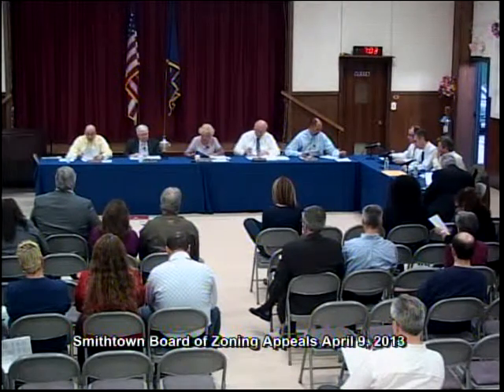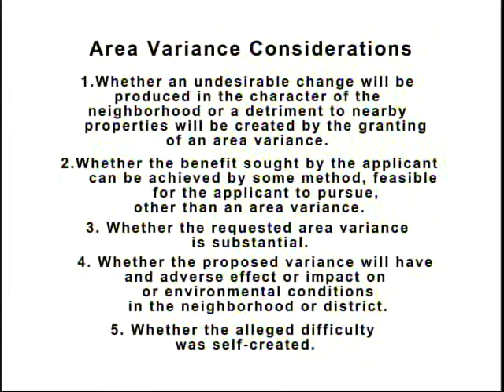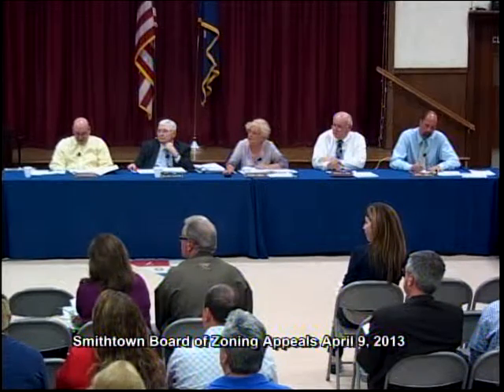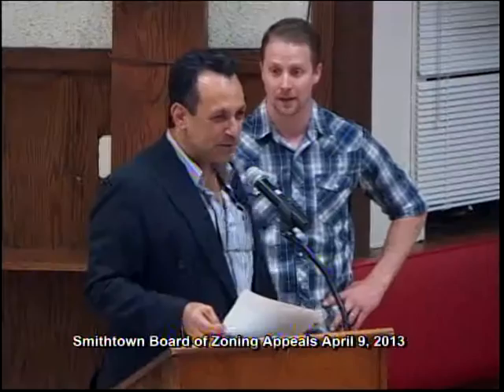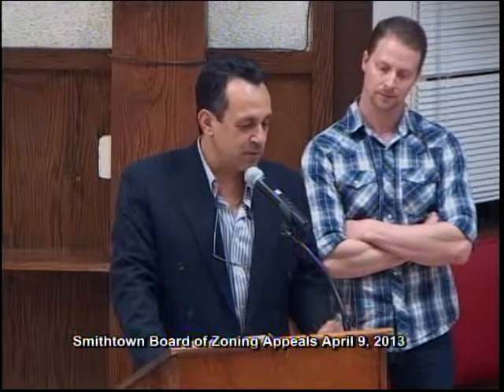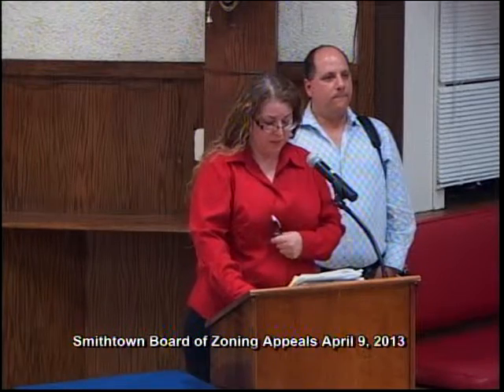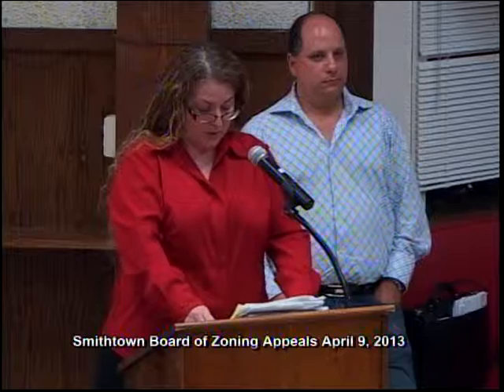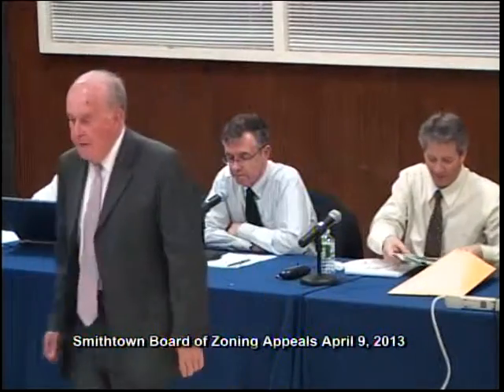Town of Smithtown Board of Zoning Appeals 4/9/13 - Part 1